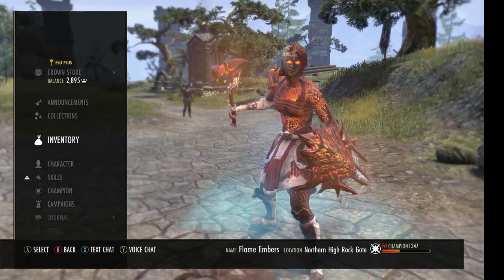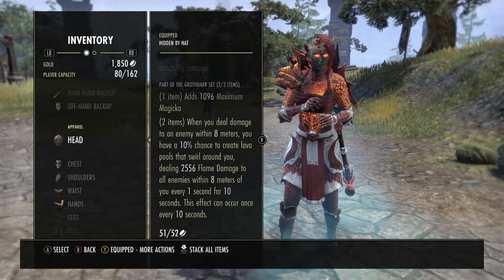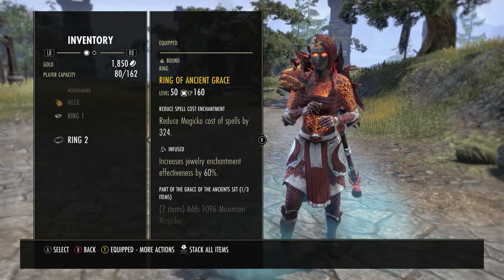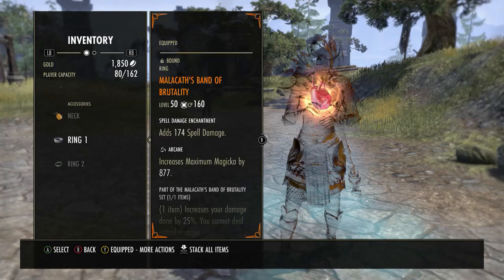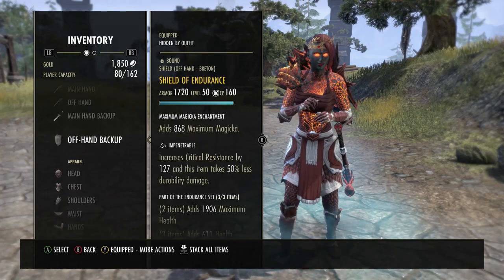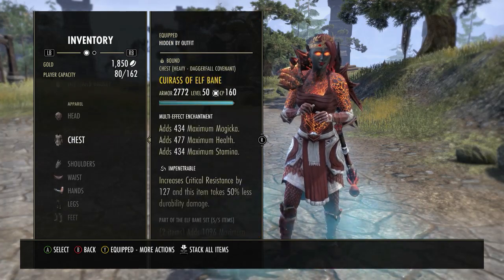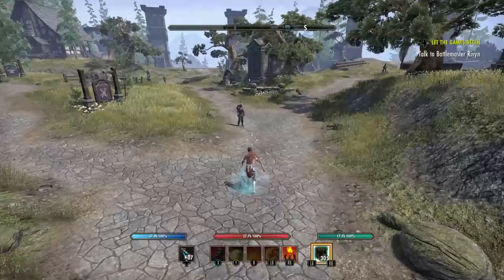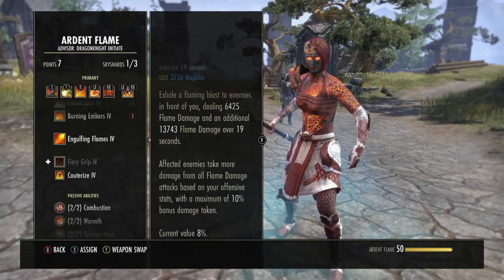ESO - PvP Magicka Dragonknight Build - Stonethorn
Thanks for checking out my build. If you have any questions or concerns, let me know. This is my main PvP dps and by far my favorite. I hope you enjoy, too! :)